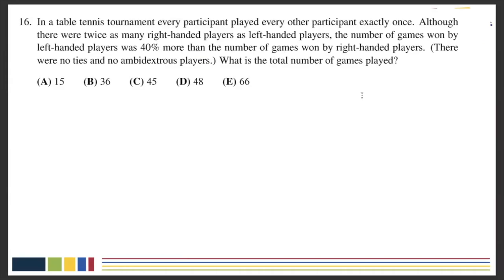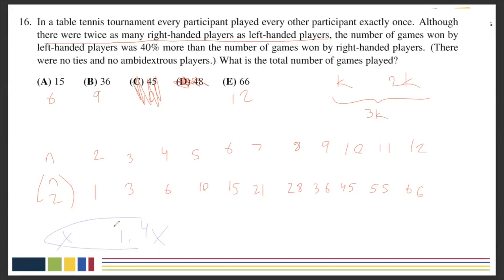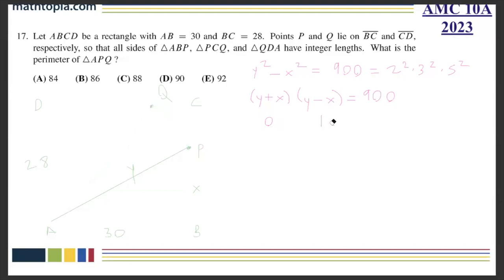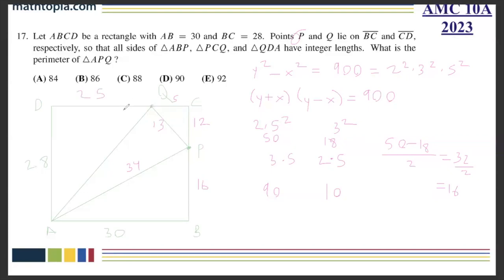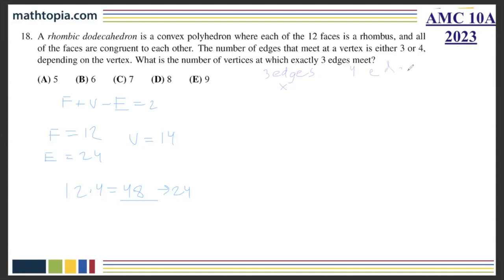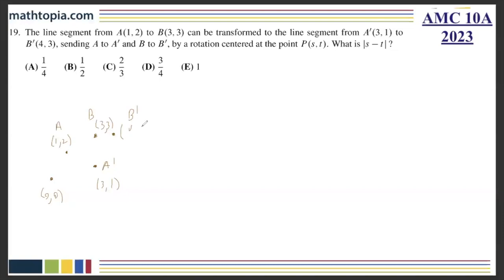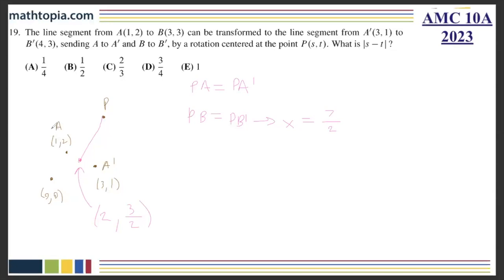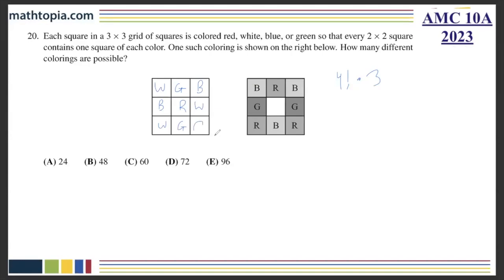2023 AMC 10 A Solutions #16 #17 #18 #19 #20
MathTopia Academy teaching assistant Andrew Carratu solves 2023 AMC 10 A problems 16-20